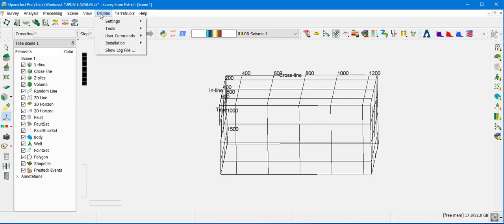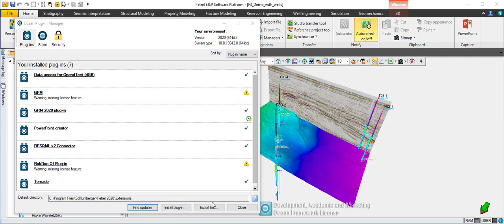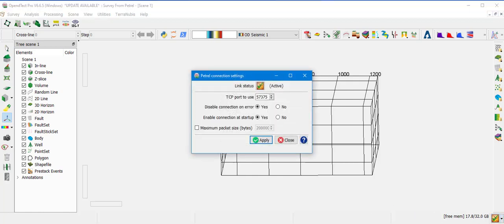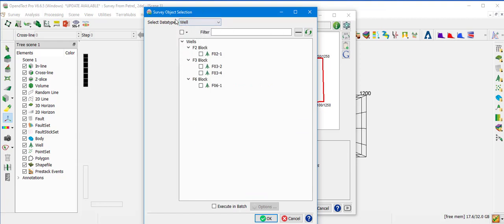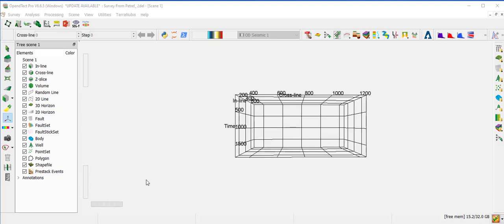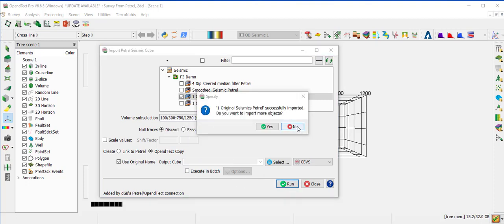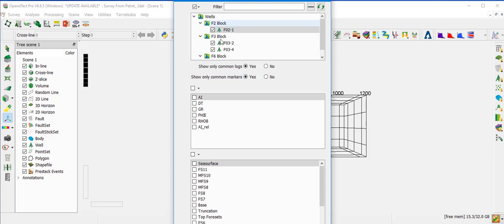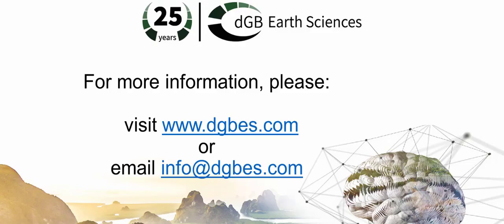[old version] OpendTect Training Workflow: PetrelDirect - Data Import from Petrel to OpendTect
This video shows the OpendTect Training workflow: PetrelDirect - Data Import from Petrel to OpendTect presented by dGB Earth Sciences. We will cover the PetrelDirect that allows the OpendTect Pro user to exchange data with Petrel.  This video is part of a series of Training workflows for the free OpendTect introduction classes videos.